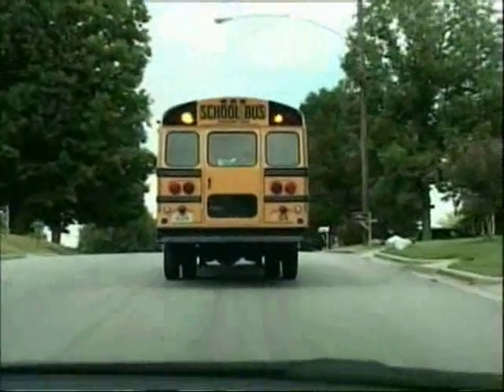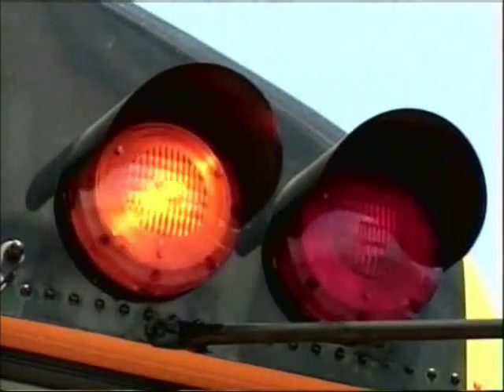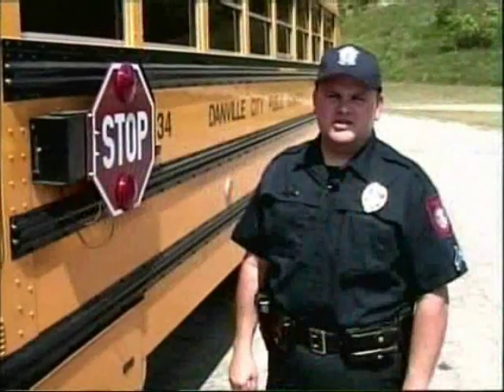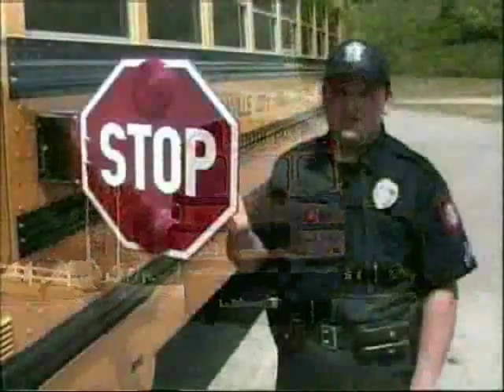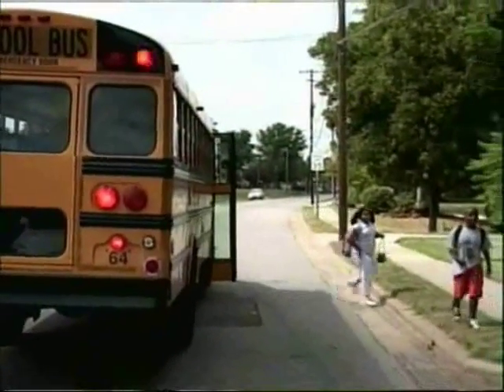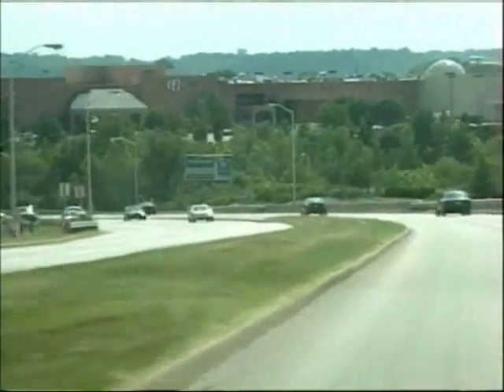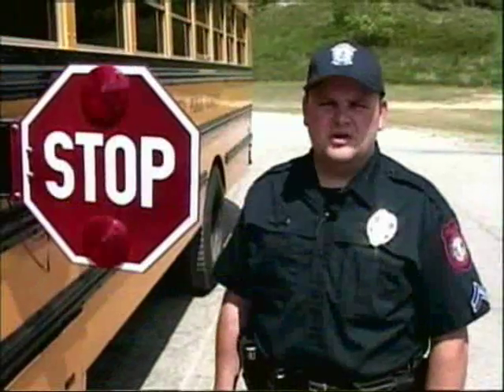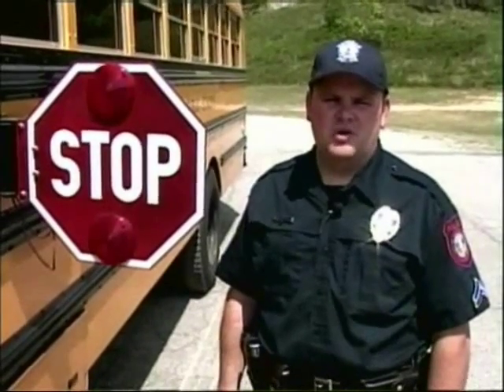Police School Bus Safety Video 1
Police clip about safe driving around school buses.